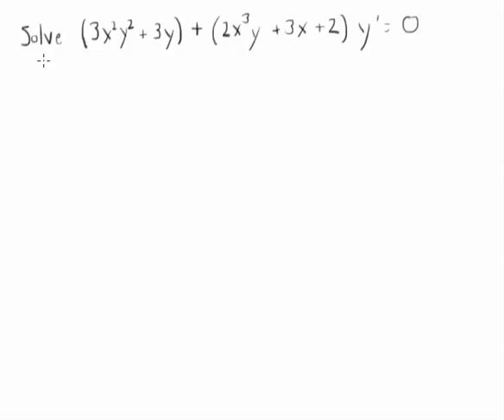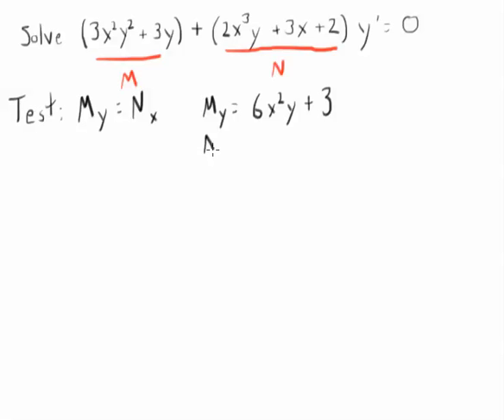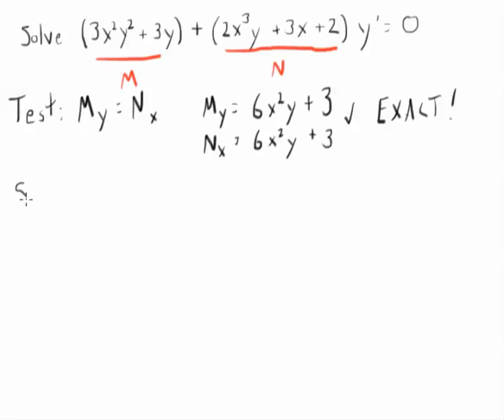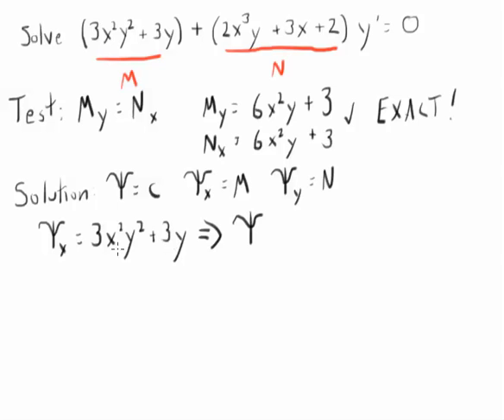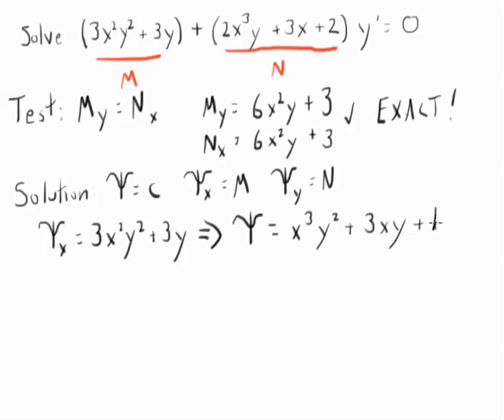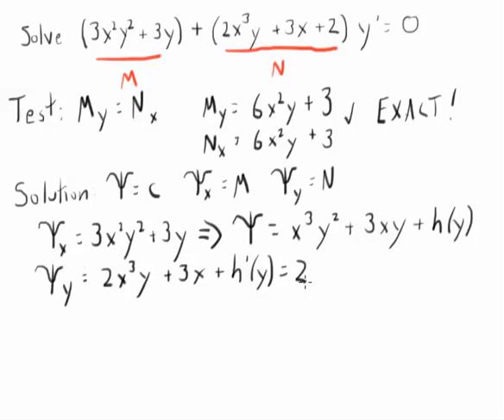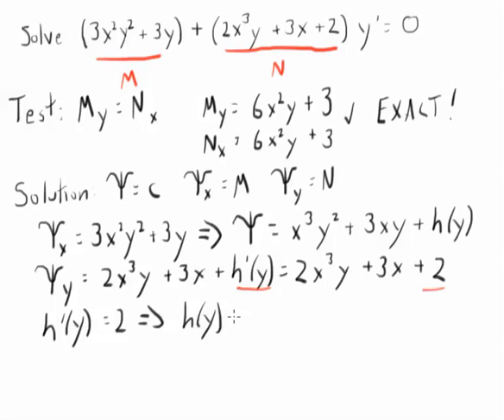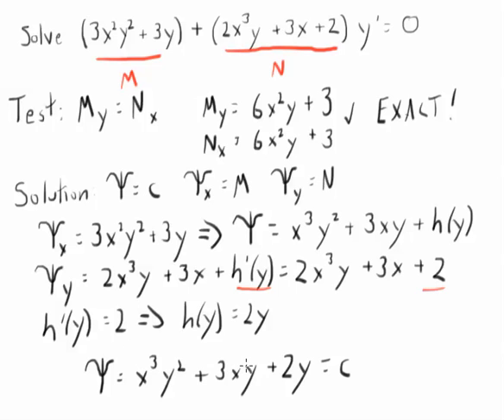Checking for exactness and solving (1/30)